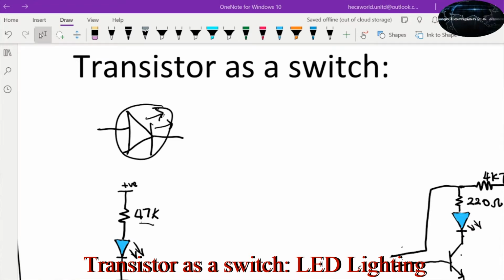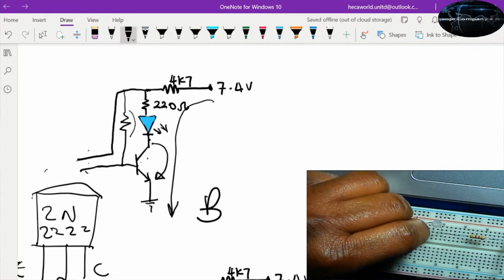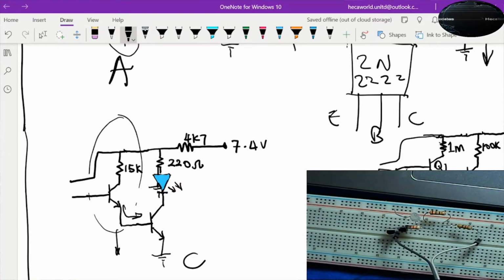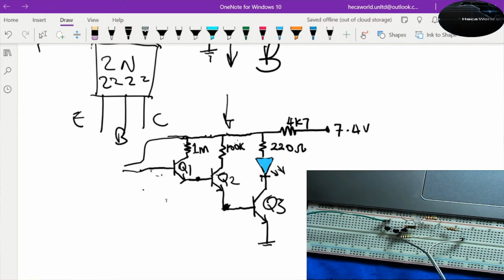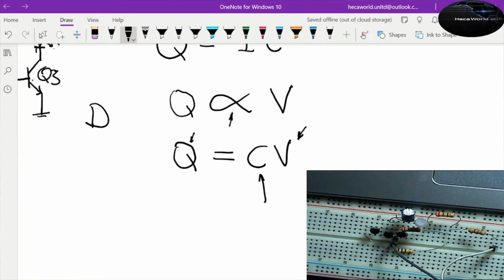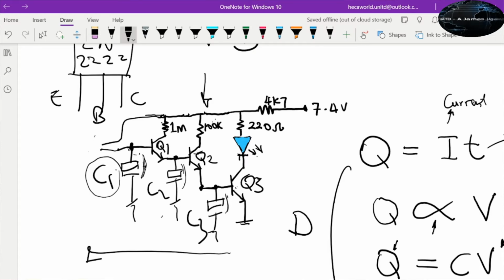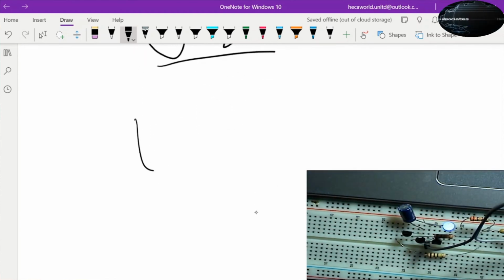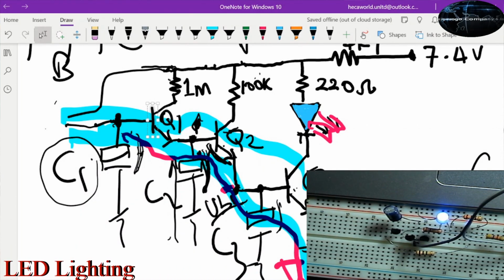How to use a Transistor as a switch | Lighting LED with Touch | Proximity Sensor with Transistors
In this episode, we show how to use a transistor as a switch by using such circuits to power an LED. Think of any useful project you could use this for - e.g., Proximity Sensor, Security alarm, Delay circuits, etc.